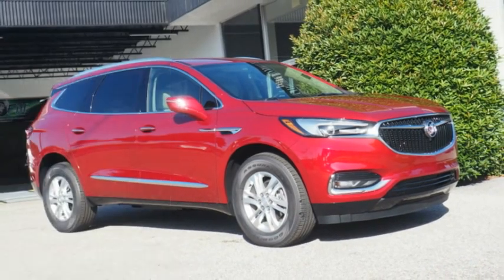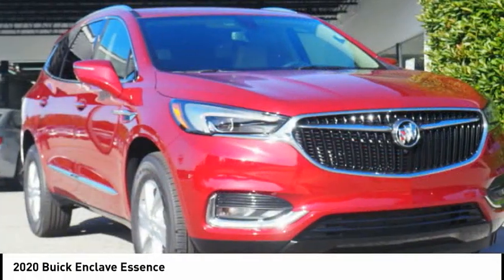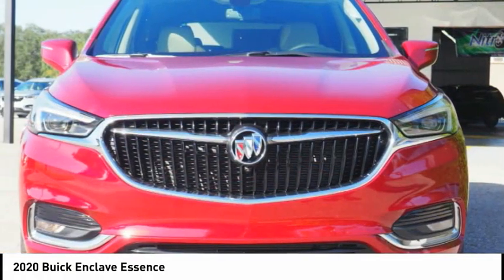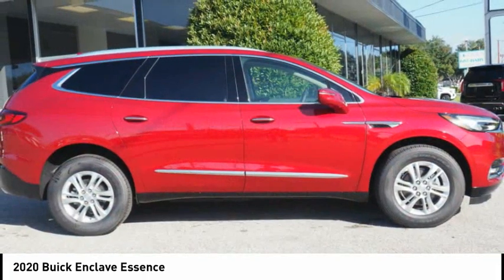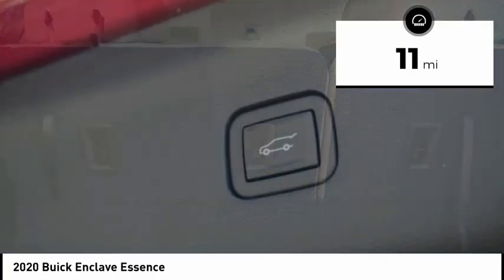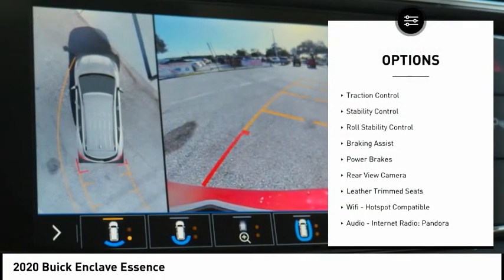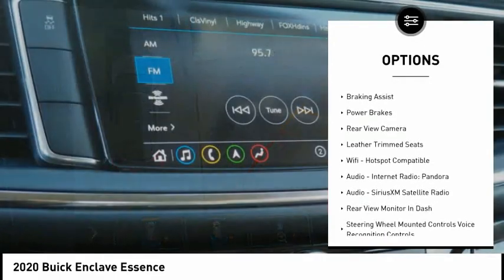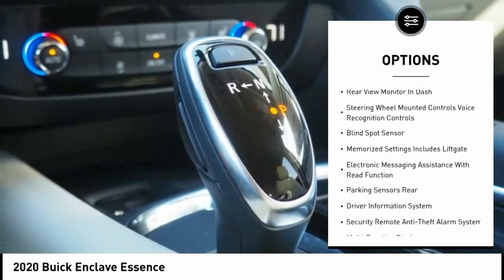2020 Buick Enclave 4701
2020 Buick Enclave Essence